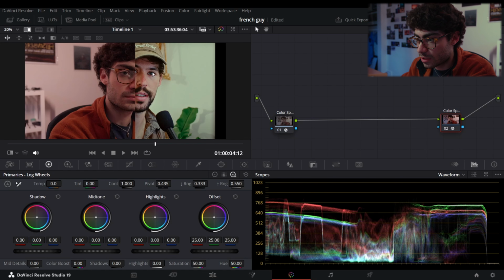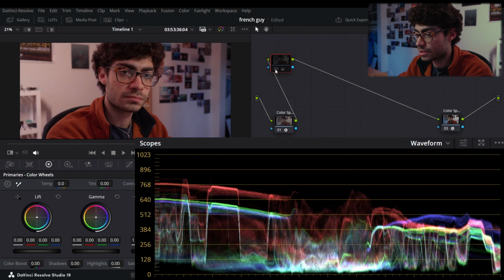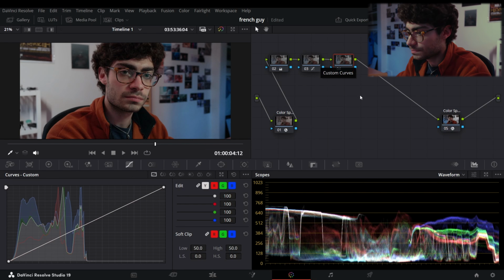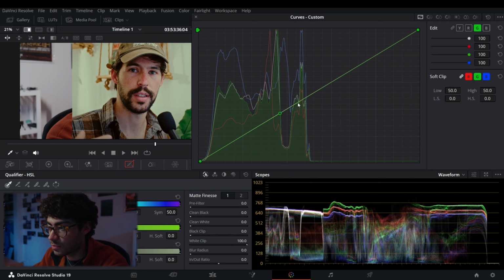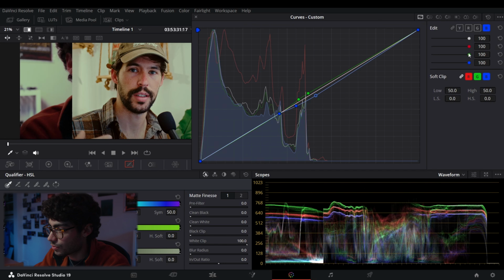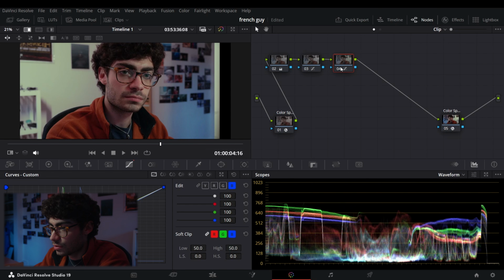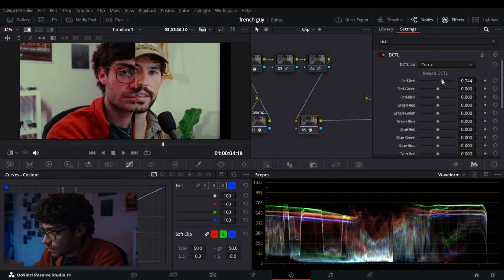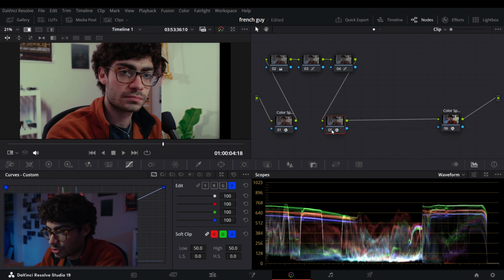Look recreation using Custom Curves *Only*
Custom curves give you incredible way to grade with smooth roll off, for dialling in specific looks in highlights, midtones and shadows.